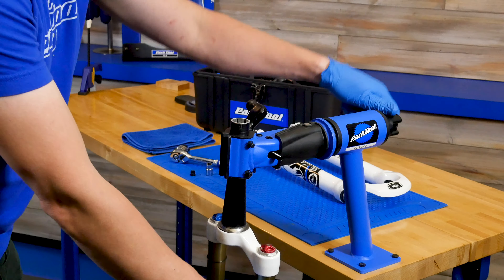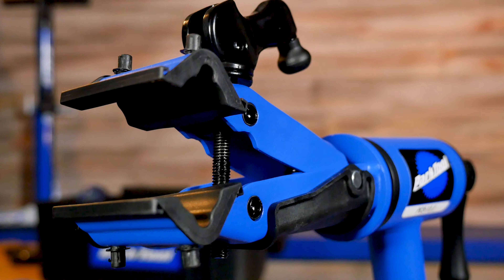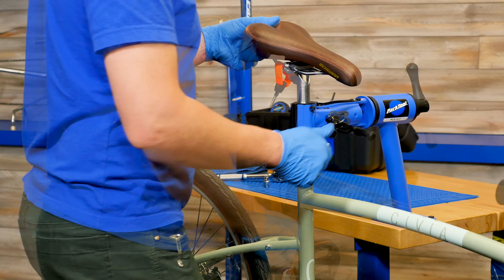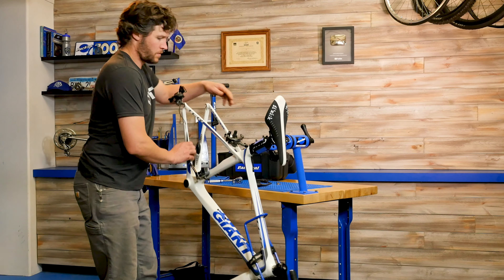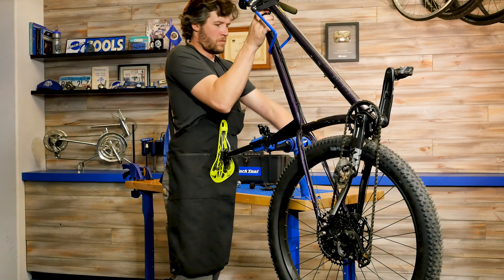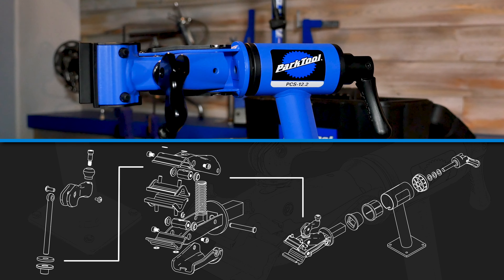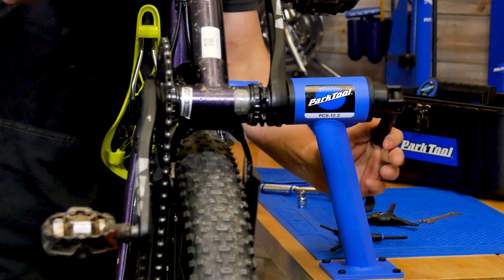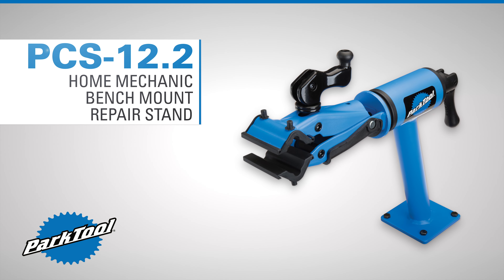PCS-12.2 Home Mechanic Bench Mount Repair Stand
A bench-mounted version of our popular PCS-10.2 Deluxe Home Mechanic Repair Stand. Features our world-famous cam-actuated micro adjust clamp design, which securely holds bicycles in place while allowing quick installation and removal.

The PCS-12.2 includes:
• Cam actuated, micro adjustable clamp allows quick entry and exit and fits 1" to 3" (25mm–76mm) diameter tubes and seat posts of any shape and material
• Narrow clamping jaws (2.7"/7cm) fit into tight areas or on short seat posts
• 360° infinite clamp rotation allows bike to placed in optimal position for specific repairs
• All steel structure for maximum stiffness and durability
• Super strong glass-filled nylon composite fittings and top tube internals enable smooth rotation and secure positioning
• Mounts to any flat surface (mounting bolts not included)

Distance from the center of the clamp to the center of the mount is approximately 11 3/4” (30cm). Height from bench to center of the clamp axis is approximately 9 7/8” (25cm).

Weight Limit: The PCS-12.2 Home Mechanic Bench Mount Repair Stand has an 80 lb. (36kg) weight limit, provided the stand is securely mounted with appropriate fasteners to a solid and secure bench surface. The user is responsible for making sure the workbench and the fasteners are capable of handling this amount of weight.